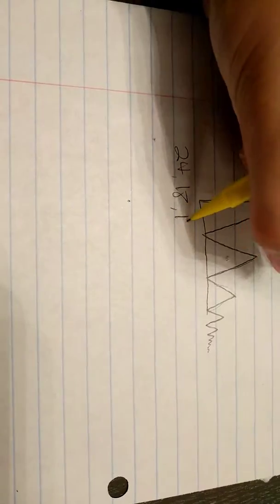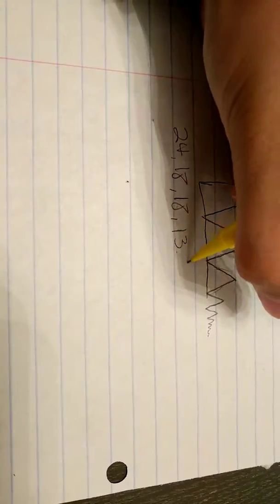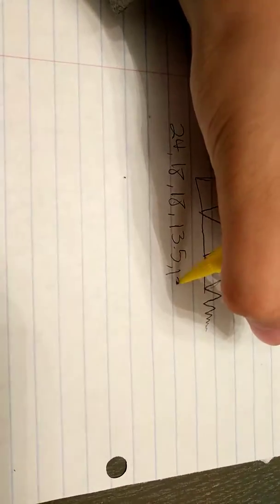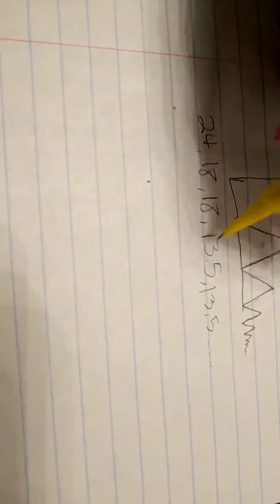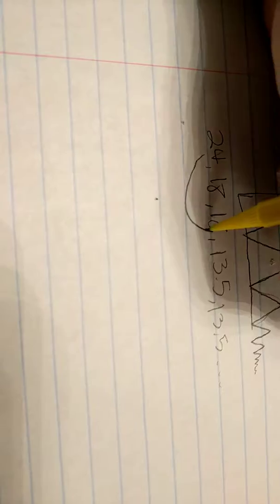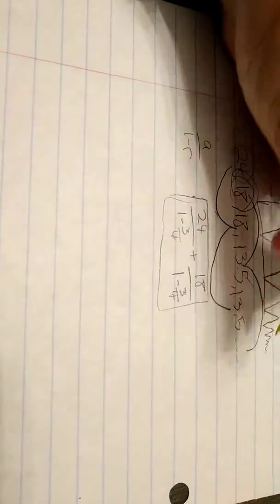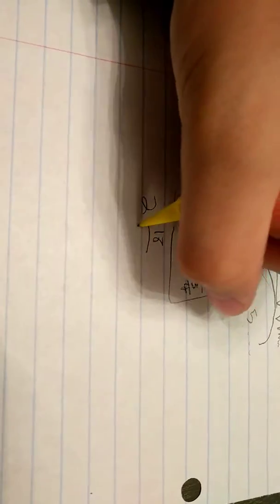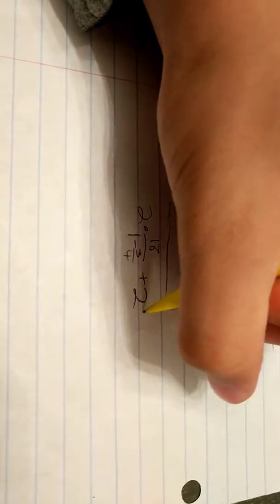Using the Formula for the Sum ofan Infinite Geometric Series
In this video I apply the sum of an infinite geometric series to a very hard problem.